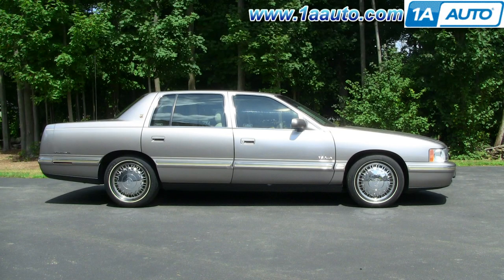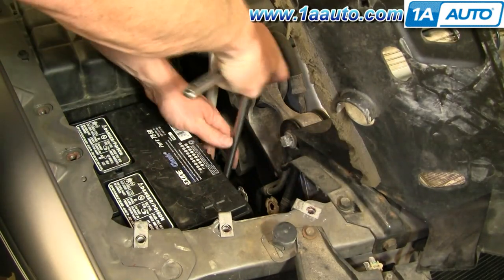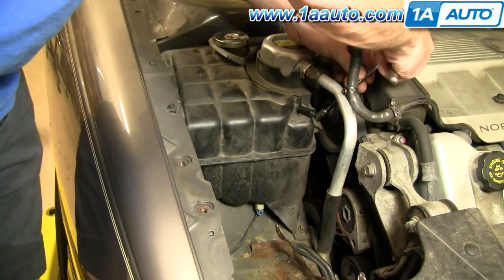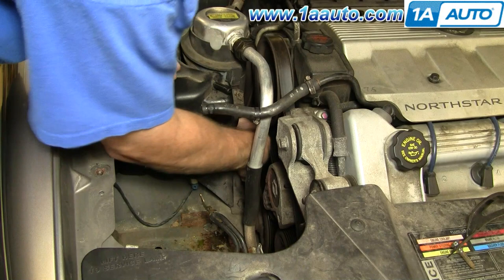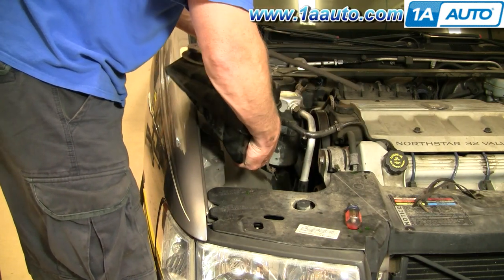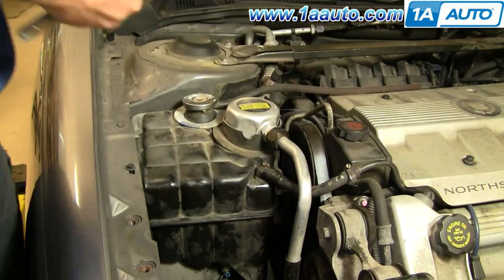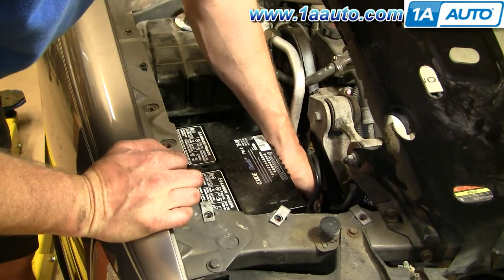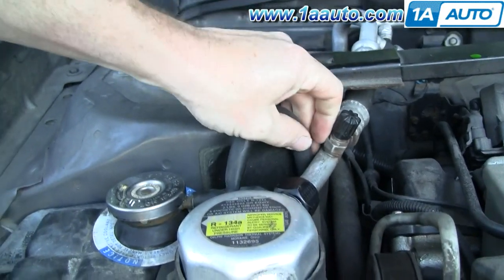How to Replace Radiator Coolant Overflow Bottle 96-99 Cadillac Deville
1A Auto Shows you how to install, repair, fix, change or replace a leaking, broken, ruptured or old radiator coolant tank. This video is applicable to the 96, 97, 98, and 99 Cadillac DeVille Northstar models.

This process should be similar on the following vehicles:
1994 Cadillac Deville
1995 Cadillac Deville
1996 Cadillac Deville
1997 Cadillac Deville
1998 Cadillac Deville
1999 Cadillac Deville